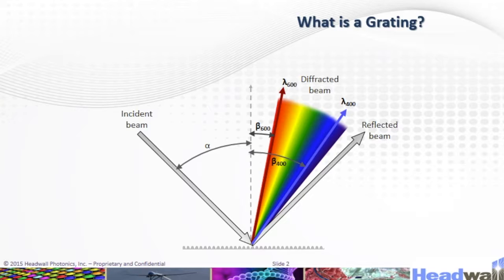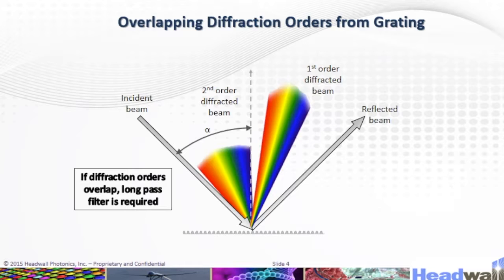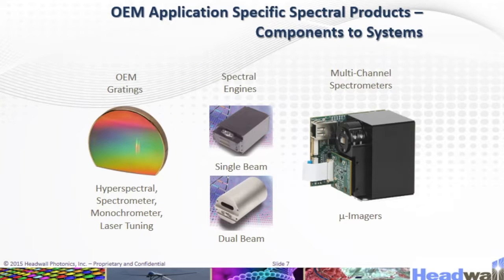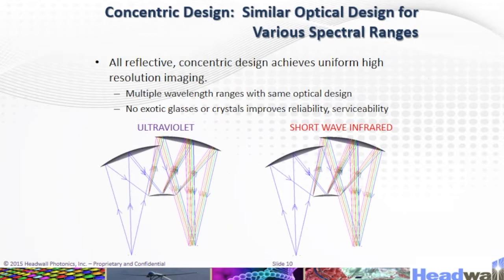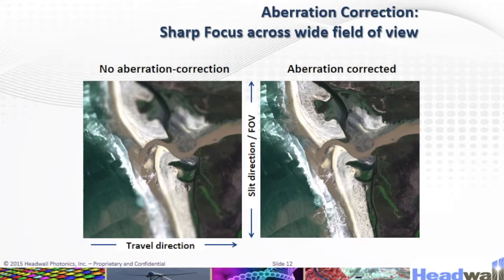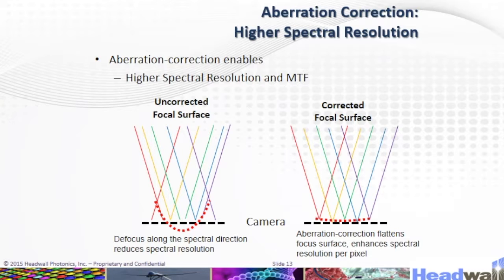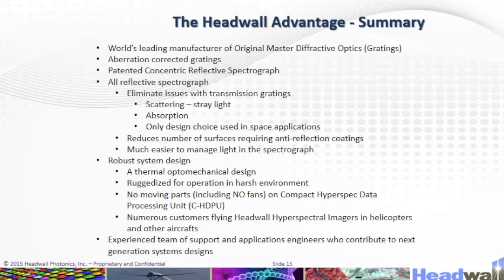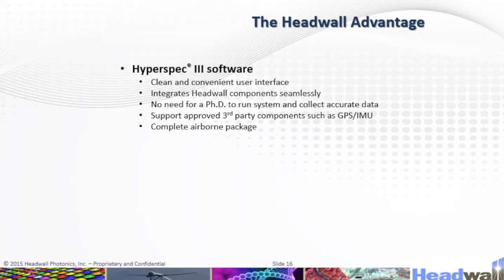Diffraction Gratings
This is video #3 in a series of ten tutorials from Headwall Photonics.

Diffraction gratings are fundamental to everything Headwall does. It is a core competency that other makers of spectral imaging sensors do not possess. Gratings manage reflected light in the infrared ranges with exceptional precision. The result? Instruments that provide scientific-grade imaging data useful for a wide range of applications.